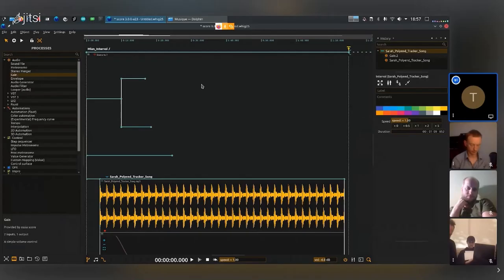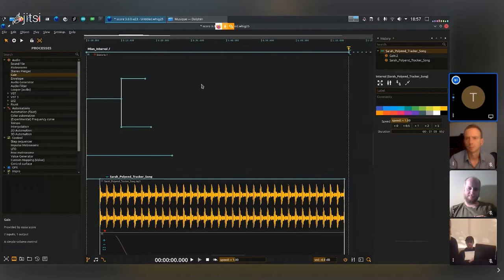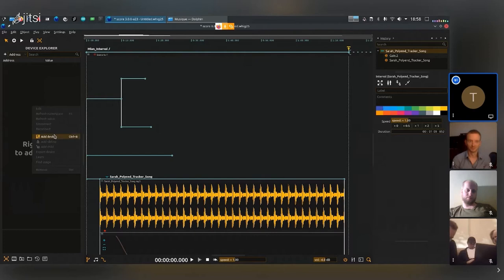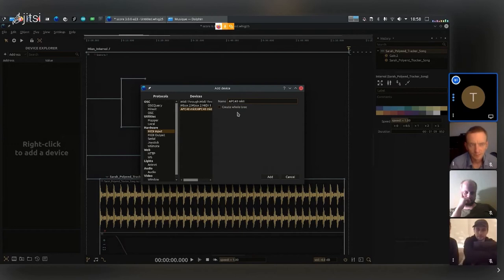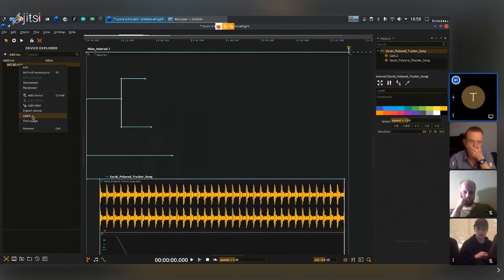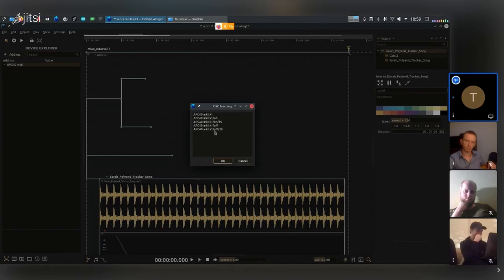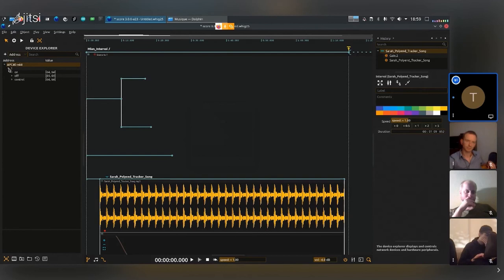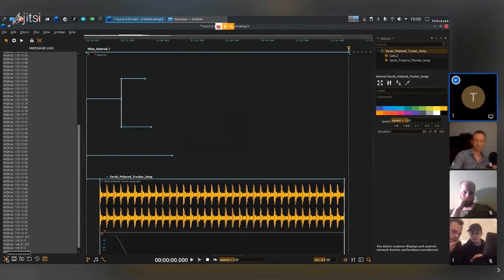score workshop 3/21 part 9 : midi input